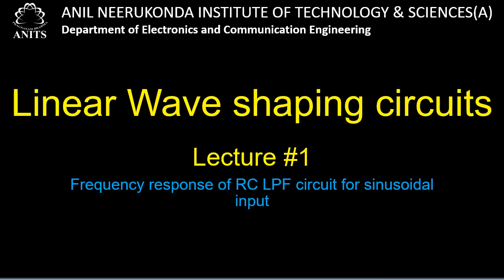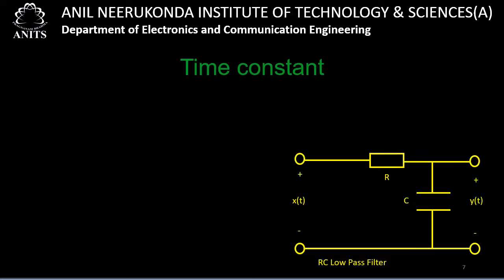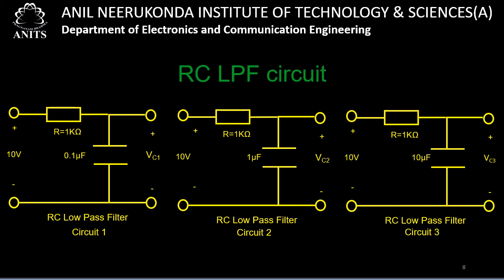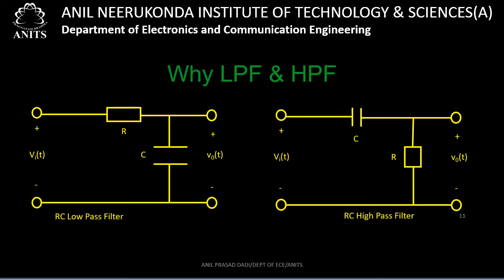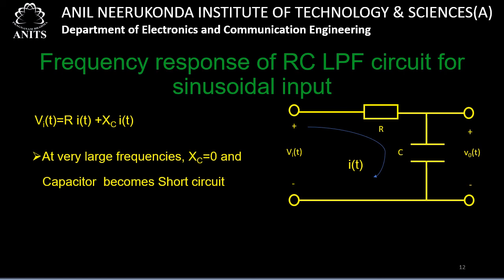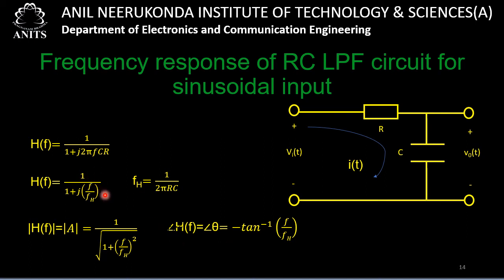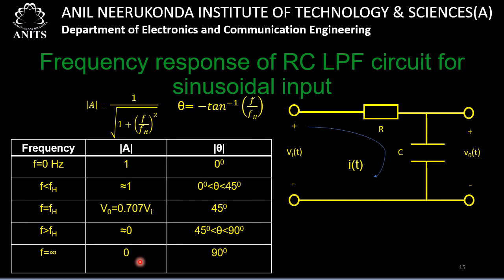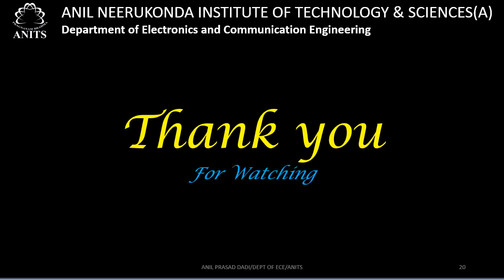ECA-I Frequecny response of RC LPF for sinusoidal input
In this video, RC LPF circuit is considered and explained why it is called RC LPF. Basic operation of capacitor is discussed along with concept of time constant in an  RC circuit. Also the magnitude and phase response were explaned for different cases of frequencies. The lecture is concluded with desciption of output voltage equation.